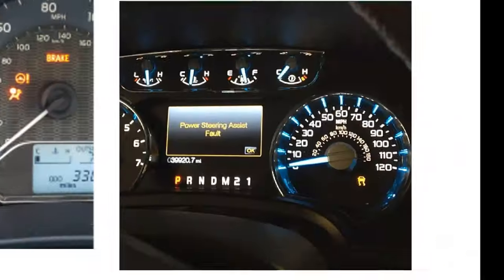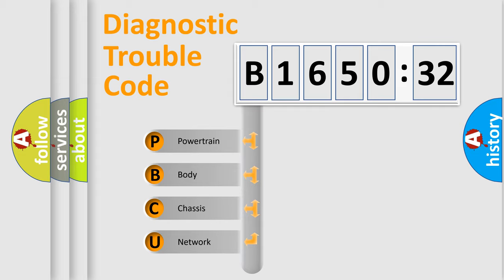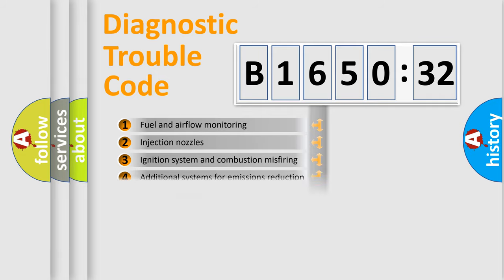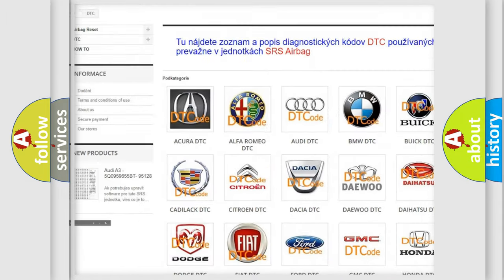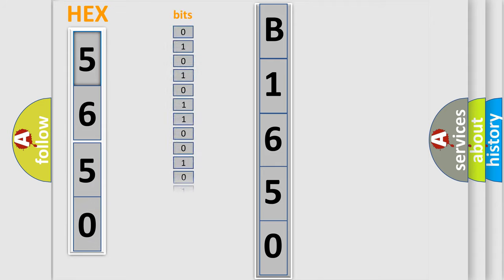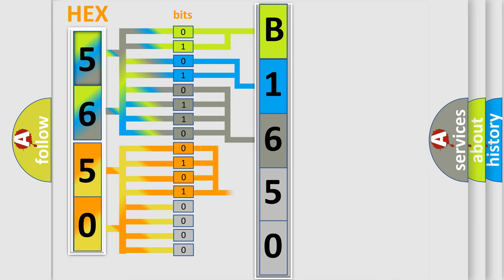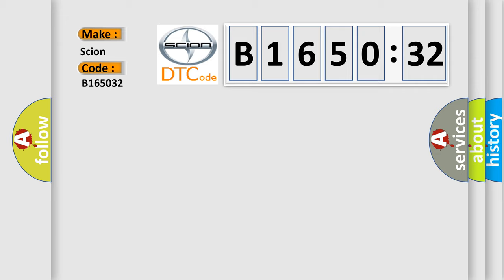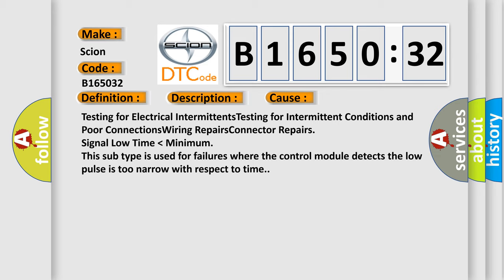DTC Scion B1650-32 Short Explanation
Contents:
0:21 Basic DTC analysis according to OBD2 protocol standard.
1:48 Insight into programming
2:58 A diagnostically understandable description of the Diagnostic Trouble Code
3:05 Basic error definition

Make:
Scion
Code:
B1650 32
Definition:
Delivered Torque Signal Malfunction
Description: